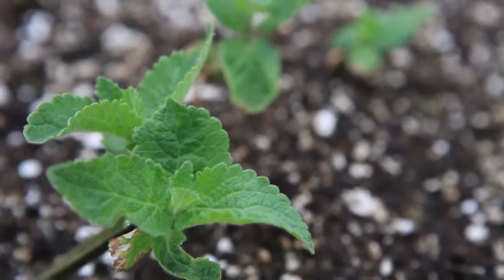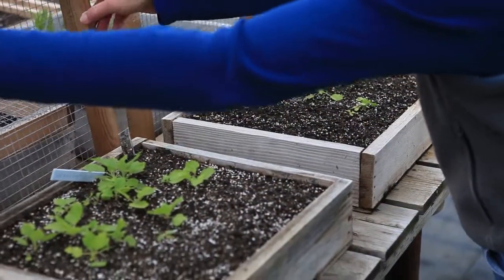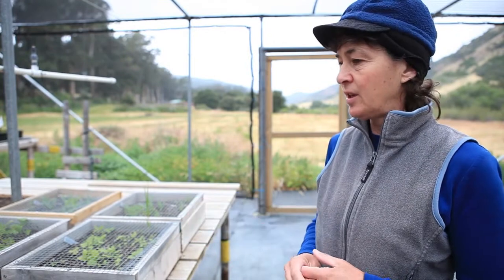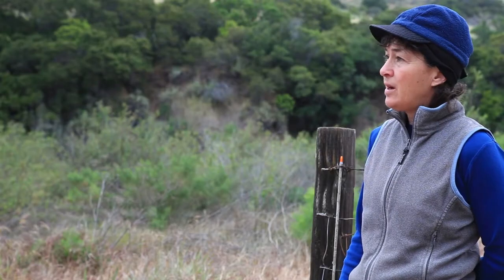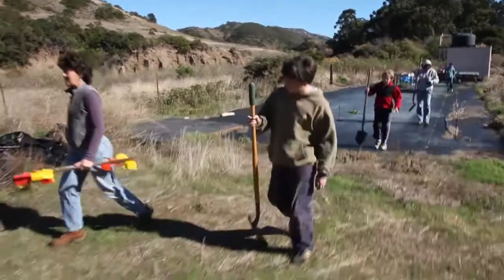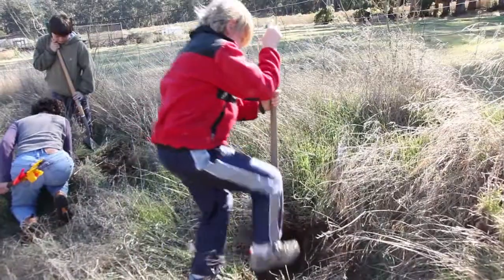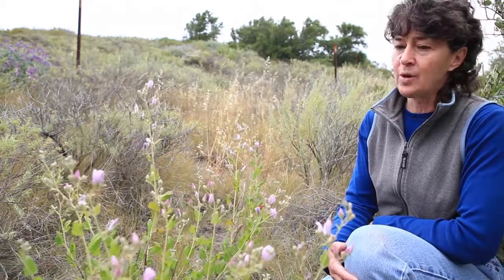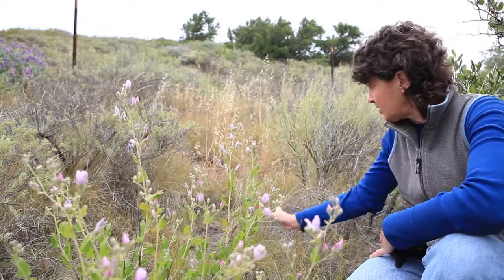Restoration of Island Bush Mallow